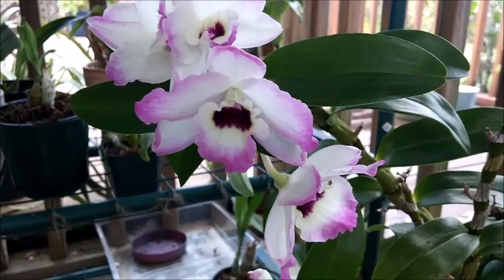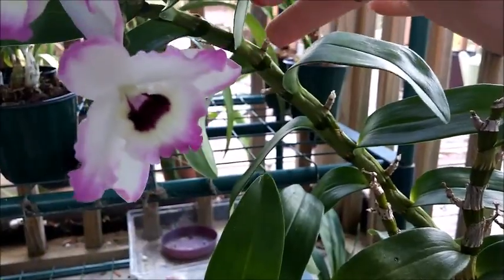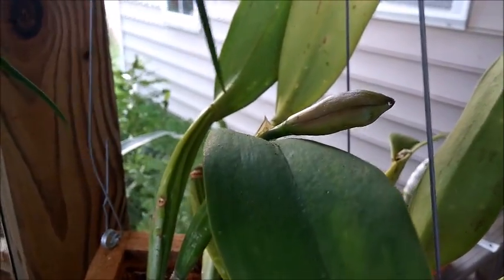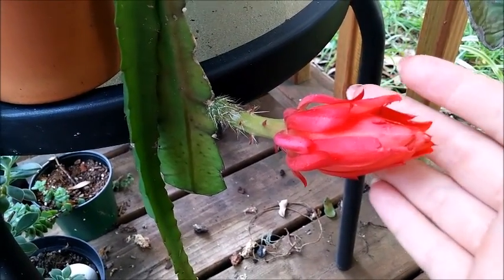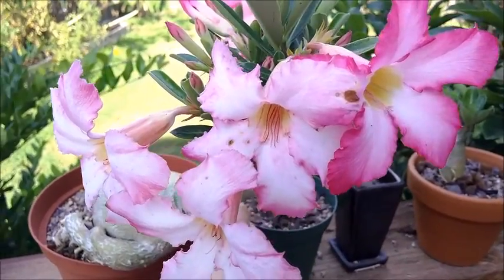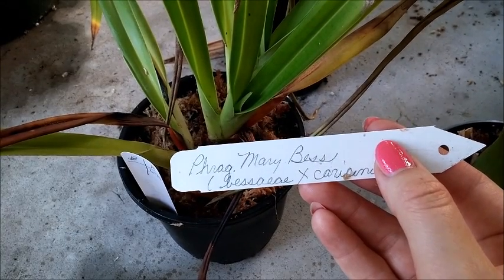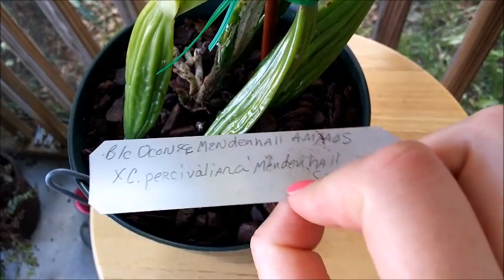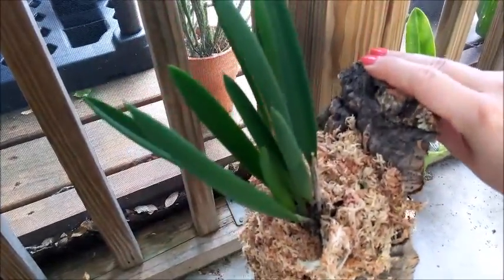New Orchids and Spikes!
I usually do a monthly update on my collection, but I have so much growing on right now that I felt an intermediate update was needed! That way I don't show up next month with a bunch of blooms out of no where :D

Holy City Orchids
Ladson, SC 29456